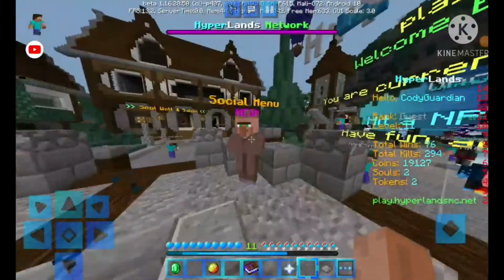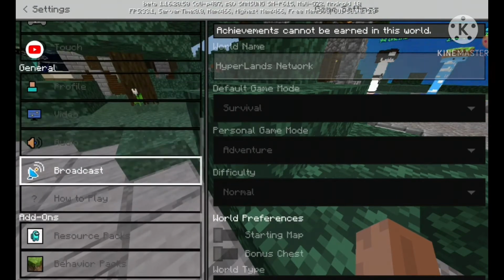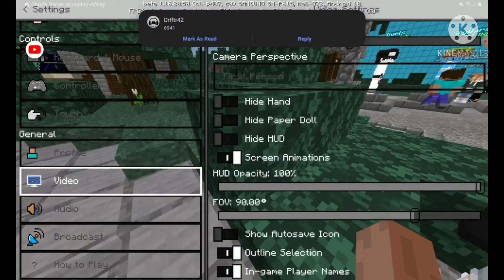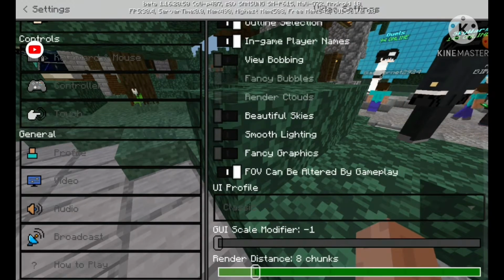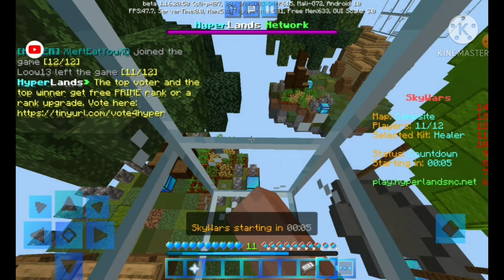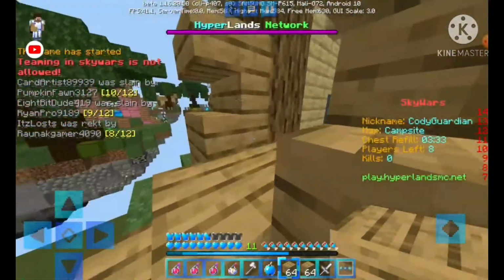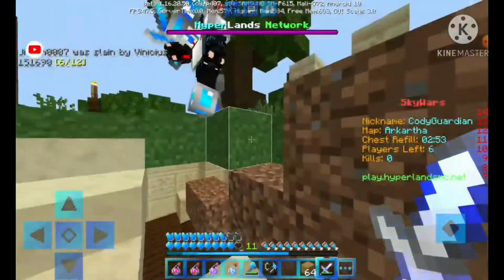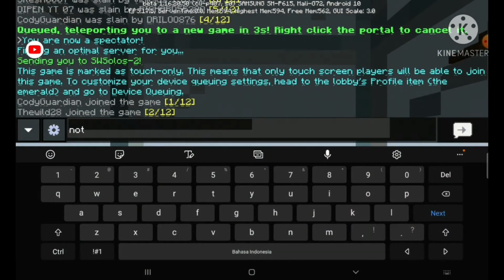this time my brother aks me for my growtopia account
this video i was not plan at all
im bored so i rocord a video this is the video